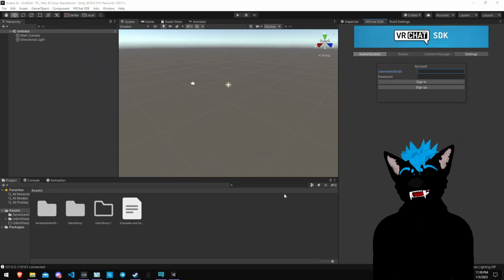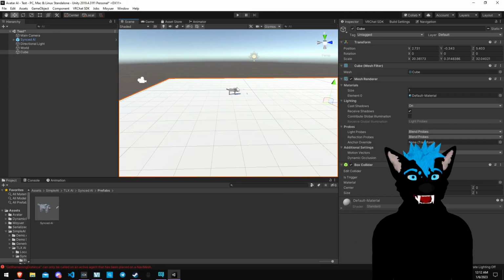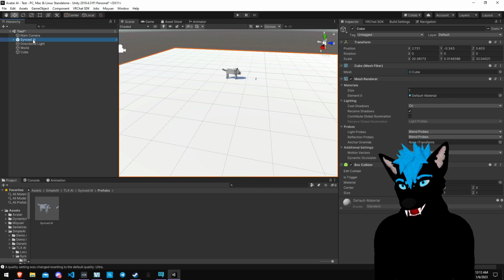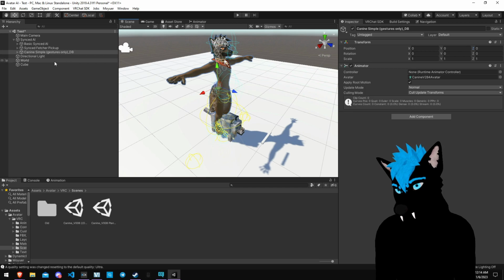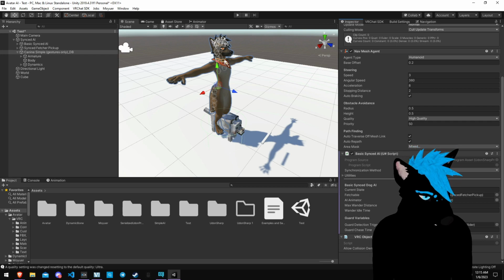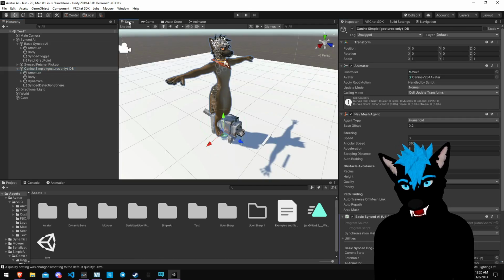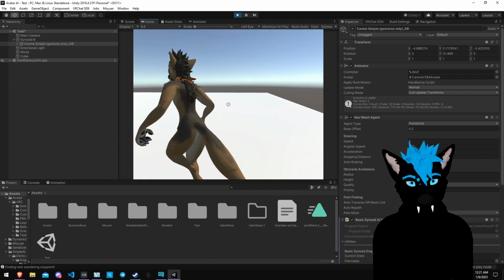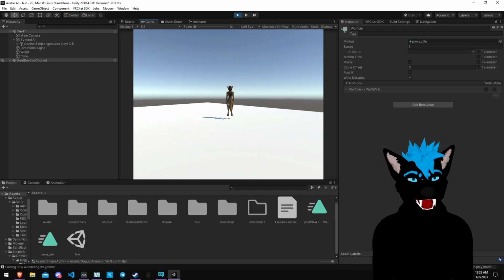VRChat Udon Avatar AI tutorial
Today i will be showing you have to turn your avatar/sona into a AI for your vrchat world all resources and links will be posted below